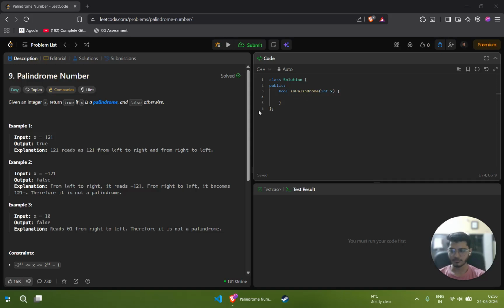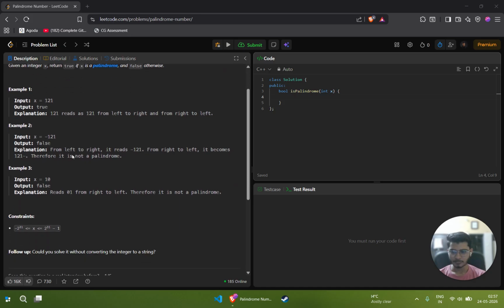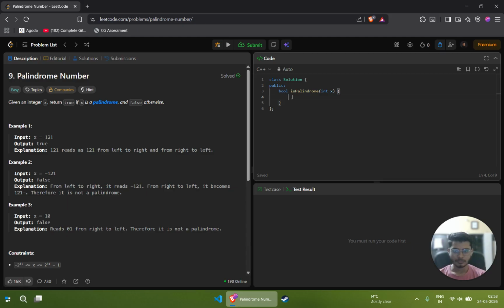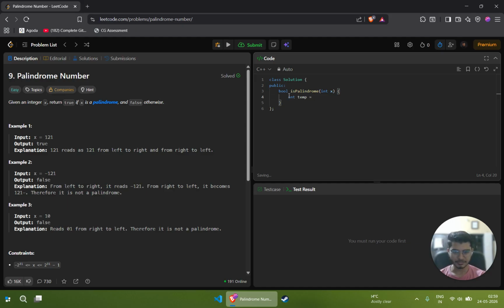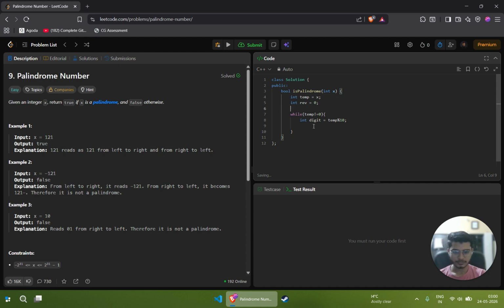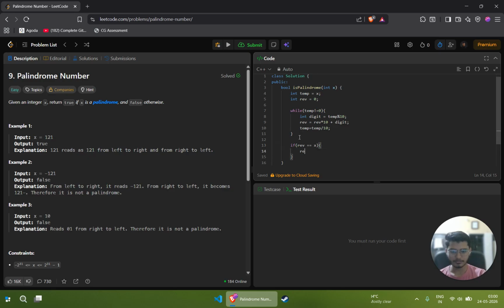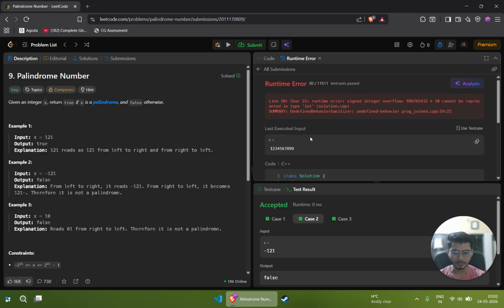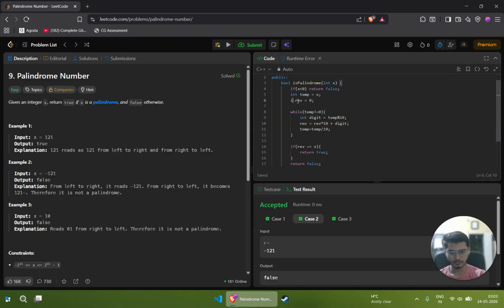LeetCode 9 | Palindrome Number | Easy C++ Solution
Hello everyone, I'm Ammar Meman from Chhapi, Banaskantha, Gujarat, and I'm currently a second-semester Computer Engineering student at CodingGita, Swaminarayan University.

When I joined CodingGita, I knew the basics of programming, but I had never built complete projects on my own. Over time, I started working on websites, participating in hackathons, and learning how different technologies come together to solve practical problems. Alongside development, I regularly practiced problem-solving on LeetCode and have solved more than 170 problems so far, which has helped me improve my logical thinking and approach to coding challenges.

Alongside my development journey, I also share my learning experience on YouTube through a LeetCode problem-solving series, where I break down coding problems and explain different approaches in a simple and beginner-friendly way.

One of the biggest milestones in my journey was being selected as a Contributor for GirlScript Summer of Code 2026. I also participated in hackathons, including the Gandhinagar University Craftathon, where my team developed a Smart Appointment Scheduling System to streamline appointment management and reduce waiting time.

To expand my knowledge beyond academics, I completed multiple certifications related to software development, cloud technologies, and professional growth.

One of the projects I'm most proud of is Ignis Jwaala, a dedicated digital platform built for our college's Ignis Vanguard community. Instead of relying on scattered updates and manual coordination, the platform brings games, live standings, community polls, and announcements together in one place. It enables the leadership team to manage activities efficiently while giving students instant access to real-time updates and engagement features. Seeing a platform built by me being actively used by others has been one of the most rewarding experiences of my development journey.

Apart from this, I have also built frontend clones of platforms such as Mahindra Auto, Apex Fintech, NZXT, and Italic. These projects gave me valuable experience in responsive design, user interfaces, and modern web development practices.

Every project, hackathon, and challenge has added something new to my learning journey and helped me become a better developer. This has been my journey at CodingGita so far, and I'm excited to continue learning, building, and taking on bigger opportunities in the future.

Thank you, CodingGita, for being an important part of my growth and learning journey.